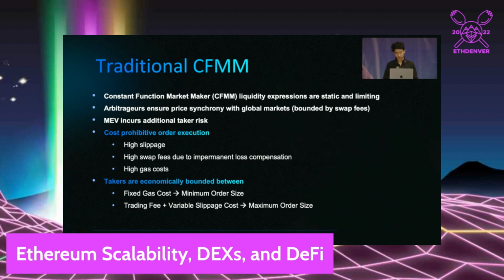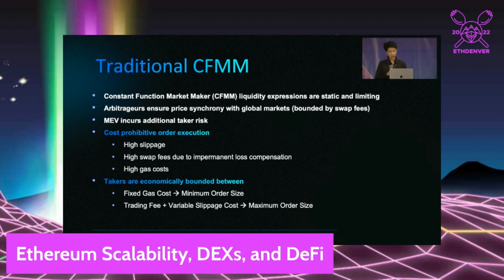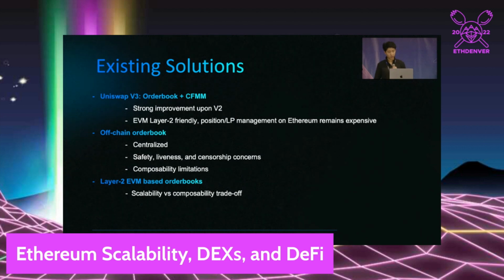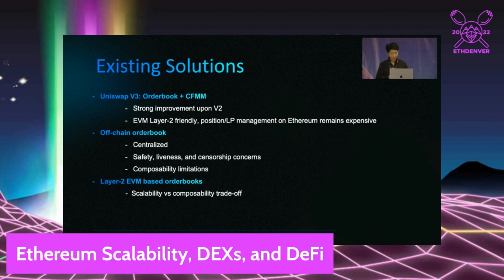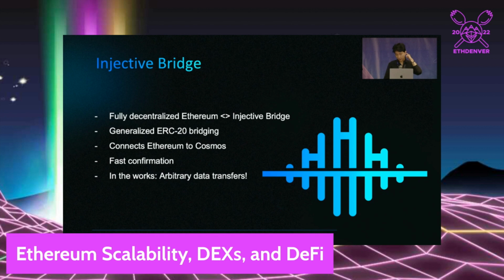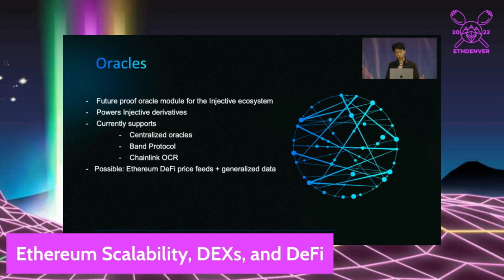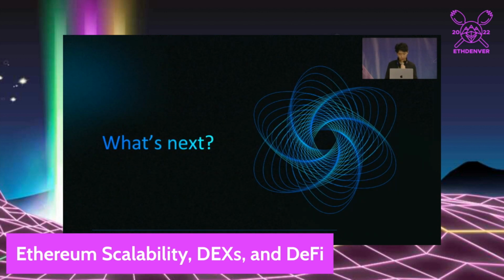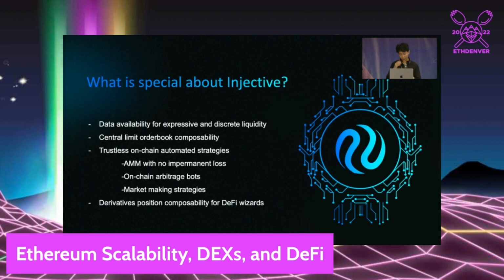Injective at ETHDenver 2022: Ethereum Scalability, DEXs and DeFi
Injective Labs CEO Eric was invited to the ETHDenver 2022 conference. Eric gave a keynote presentation about Ethereum scalability and how Injective is bringing innovative DeFi solutions to the world of Ethereum.